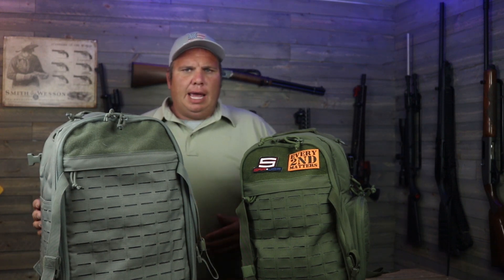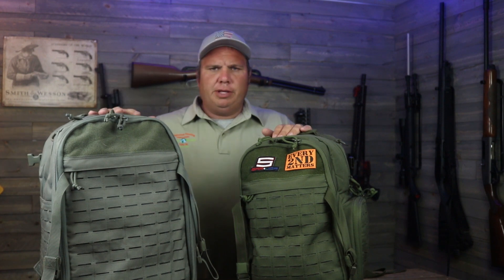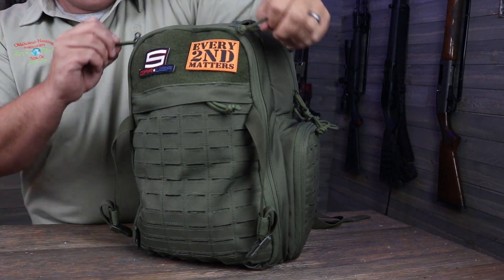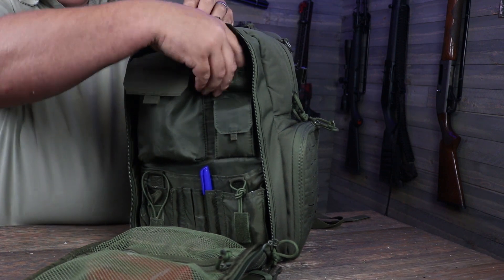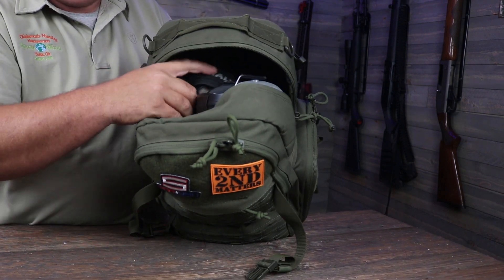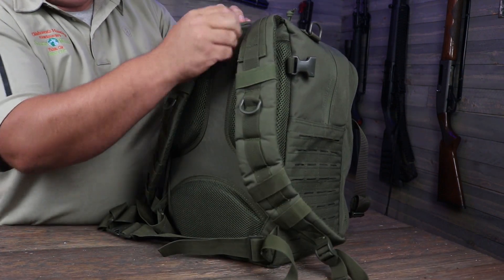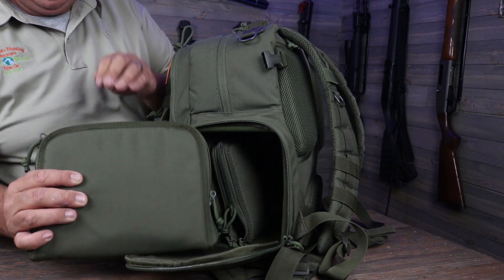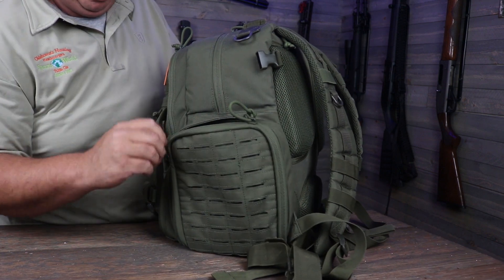Savior Equipment Compact S.E.M.A Backpack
Check out my review of the Savior Equipment Compact S.E.M.A Backpack

SEMA Compact on amazon

My Ifak